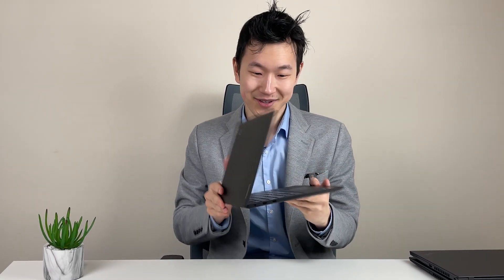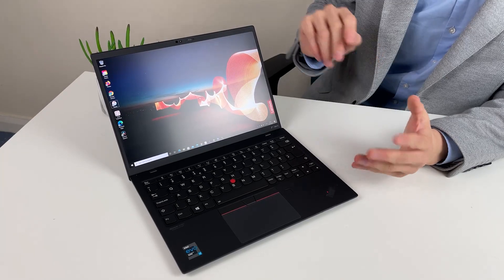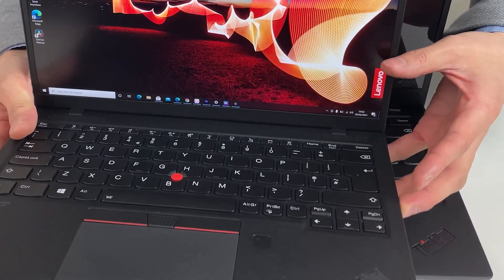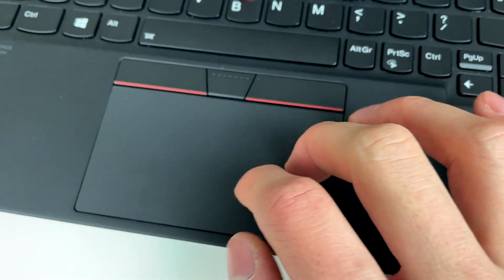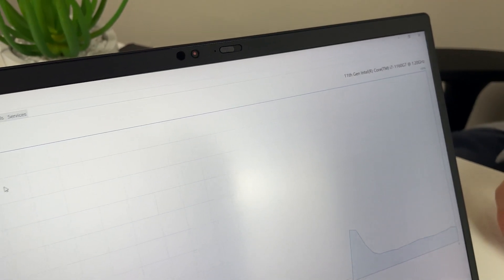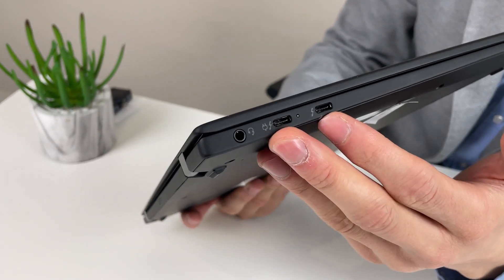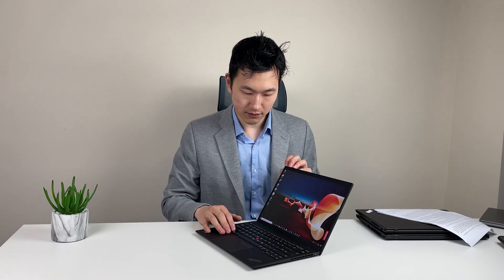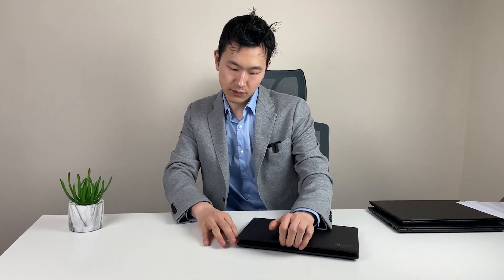ThinkPad X1 Nano Review: Only 0.9Kg?!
Where can I buy the ThinkPad X1 Nano?

Timestamp:
0:00 - Intro
0:20 - X1 Nano in the hands
0:45 - So, bascially a X1 Carbon Mini?
1:03 - Who is it for?
1:37 - Inside: privacy shutter/webcam/display
2:17 - Lid edge design imperfection? (vs Dell Latitude 7400)
3:12 - Keypad size vs Carbon 7 (more compact keypad)
3:25 - Keypad comments (separate video available)
3:45 - Trackpad
3:57 - Trackpad issue (unit specific, covered by warranty)
4:13 - Screen (16:10 vs Carbon X1 with 16:9)
4:54 - Spec of the unit (i7/512/16GB )
5:33 - Upgrade (SSD needs to be single-sided).
6:09 - Noise
6:23 - Ports
6:51 - Battery
7:06 - Thermals (thermal image - YouTube playback vs Carbon X1 8)
7:39 - Why you should buy it & sum up
8:44 - The price, within the Lenovo ecosystem
9:47 - Price continued (no refurb available yet, it's a Gen 1)
10:17 - Competitors outside of the Lenovo ecosystems